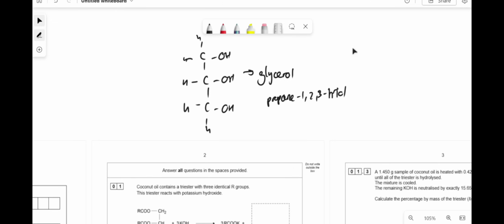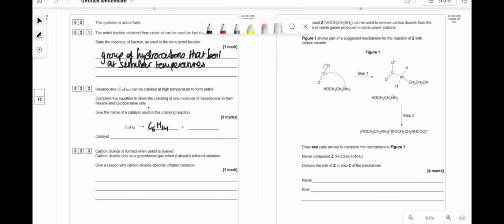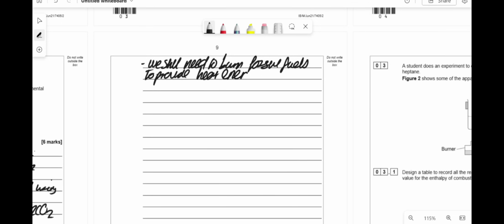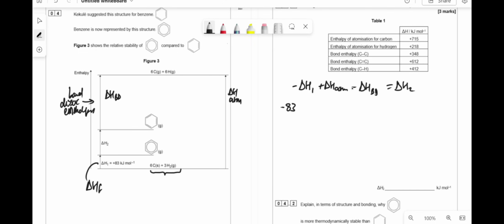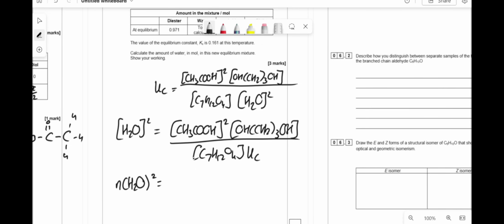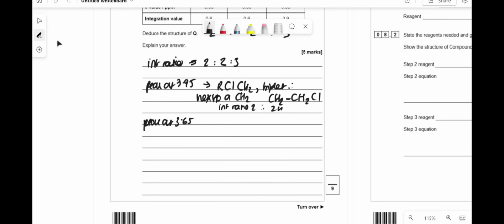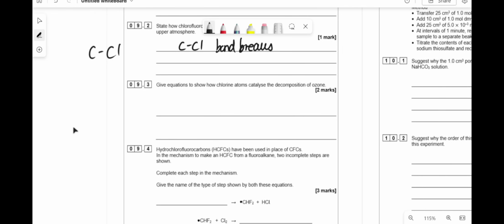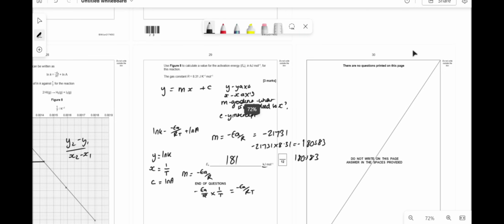AQA A-Level Chemistry June 2021 Paper 2 [Walkthrough and Tutorial]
00:00 Question 1
09:21 Question 2
20:28 Question 3
25:28 Question 4
33:49 Question 5
39:12 Question 6
43:04 Question 7
50:23 Question 8
56:54 Question 9
59:01 Question 10

Credits:
Ishraq Choudhury: Video content and narration: